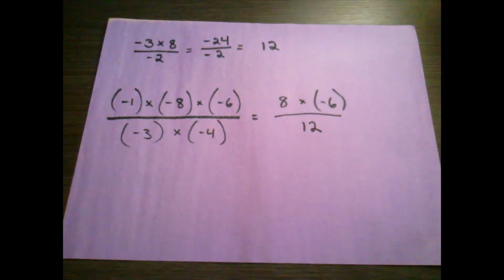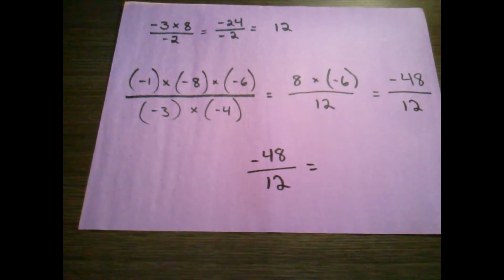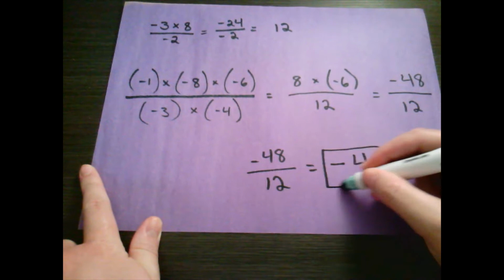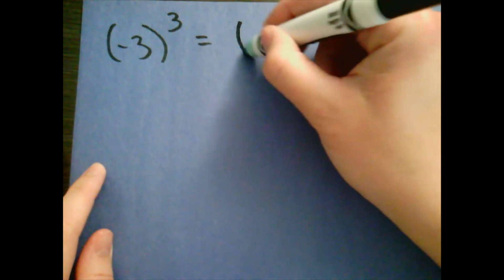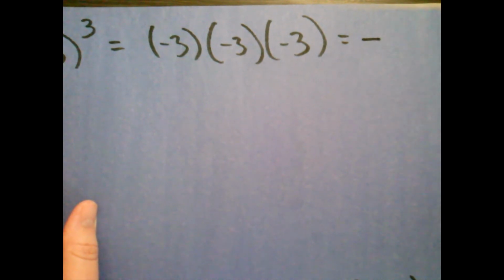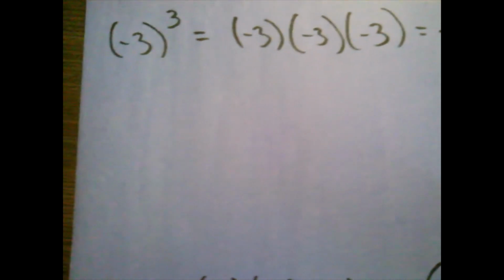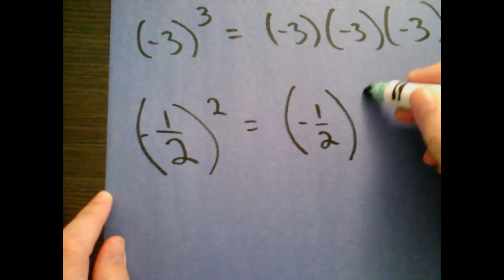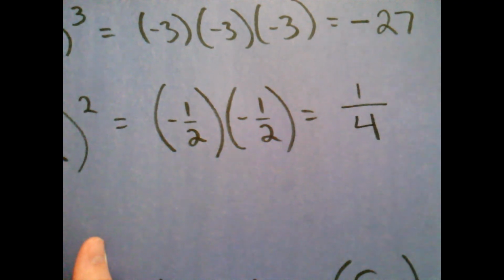Equal Groups 1.4 : Multiplying and Dividing Rational Numbers